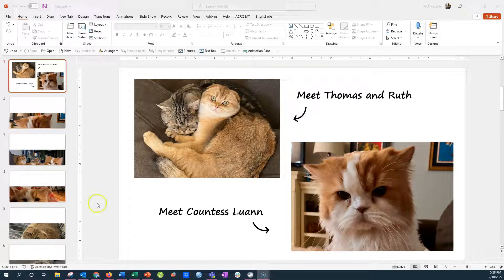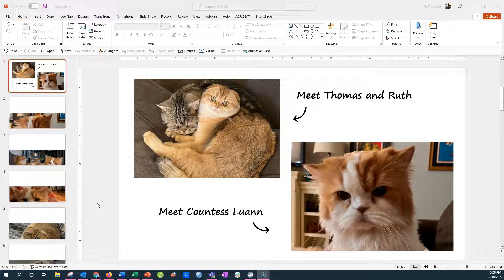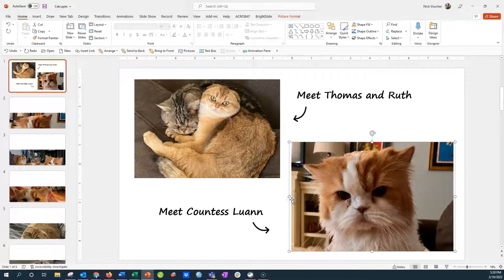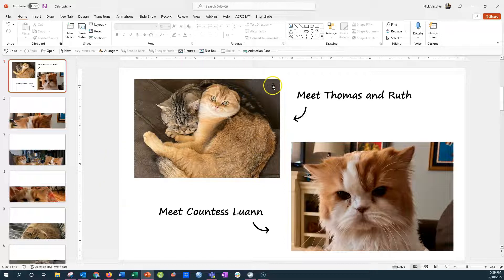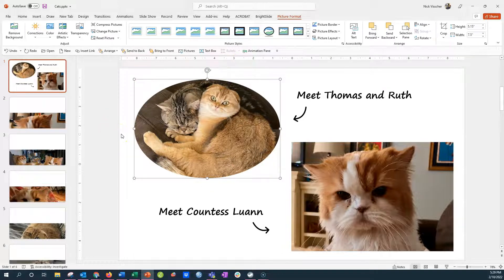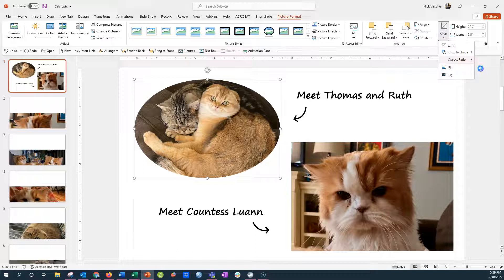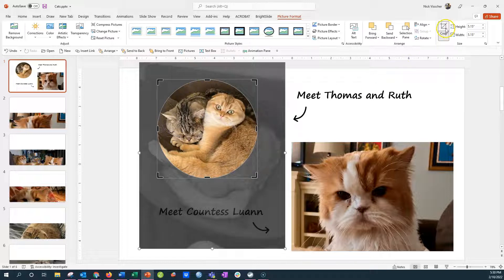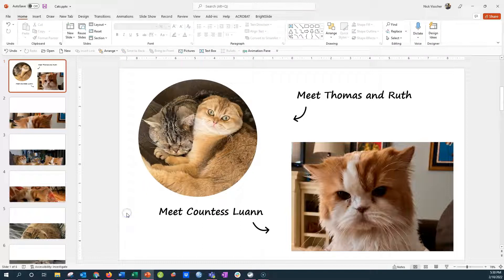Crop Photos to Custom Shapes in PowerPoint [PowerPoint Tips! 💻]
In this step by step tutorial you'll learn how to crop photos into shapes in Microsoft PowerPoint. Paste pictures into PowerPoint and customize their shapes by using the crop photo menu.